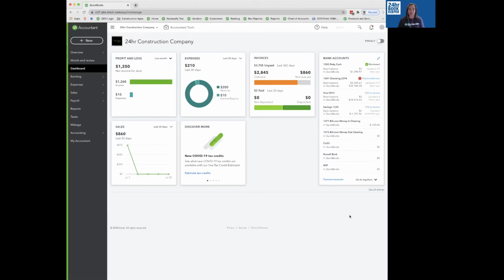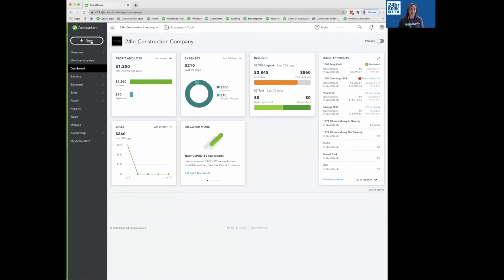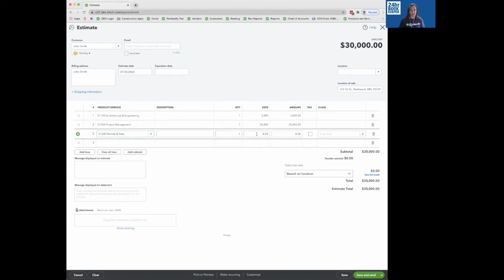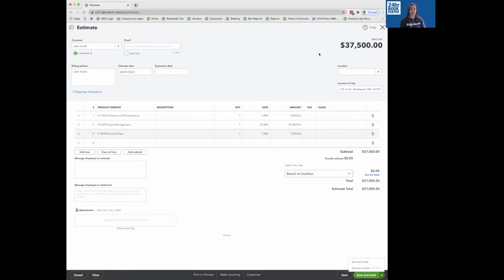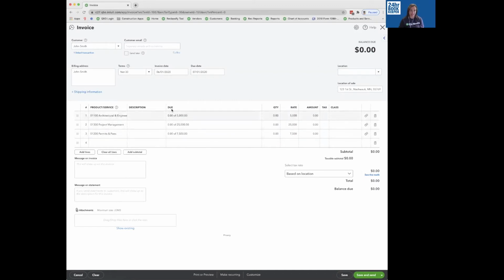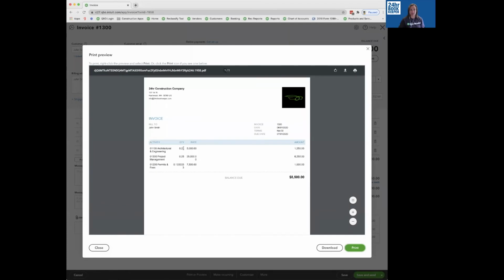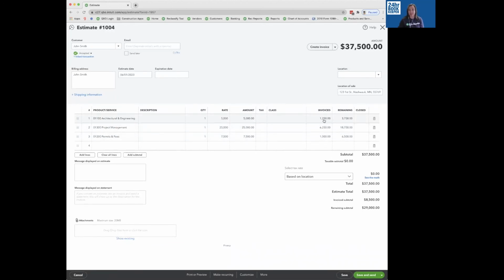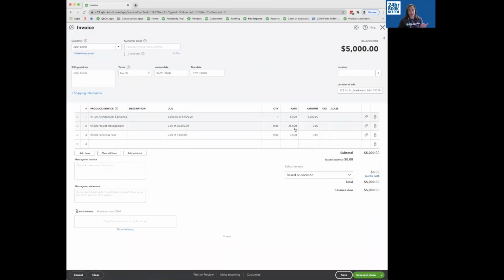How To Do Progress Invoicing in QuickBooks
In this video, we walk through the steps of setting up progress invoicing in QuickBooks Online. We will show you how to turn on the function of progress invoicing, how to create an estimate and progress invoice against that estimate, and also see what you have yet to bill.

Want more on progress invoicing? We also have a blog article discussing what progress invoicing is and how having a workflow in place can benefit your company.